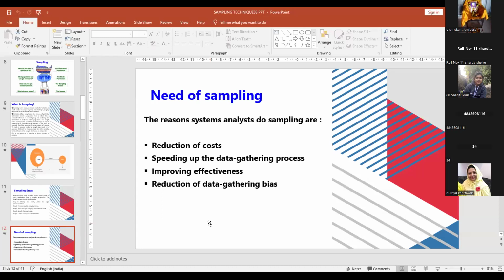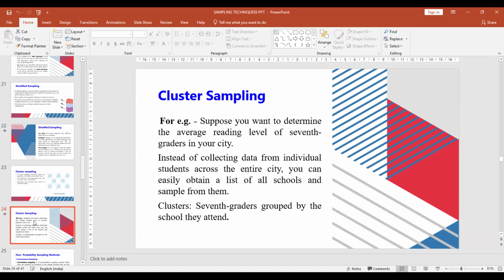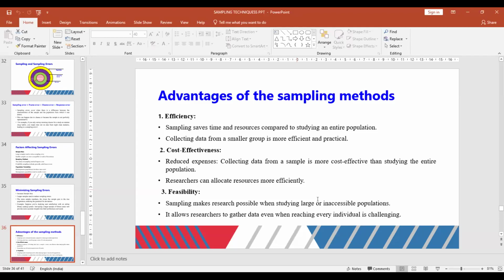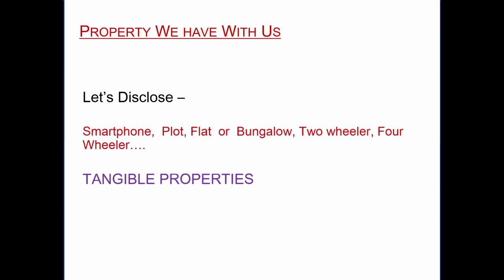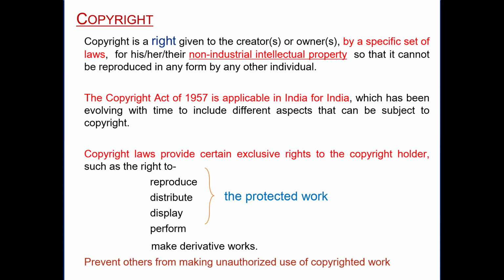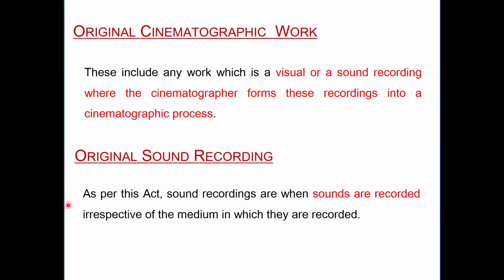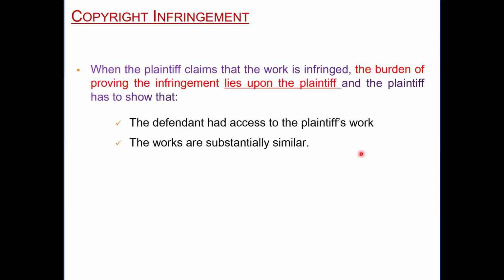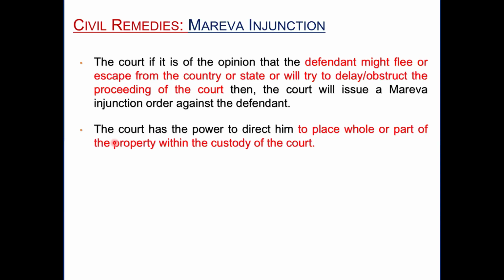Prof. M.P.Singh,Babasaheb AMbedkar Central University Lucknow Uttar Pradesh India (18-04-2024)